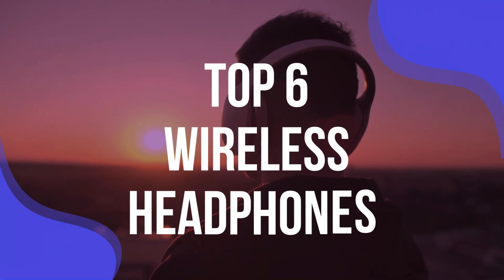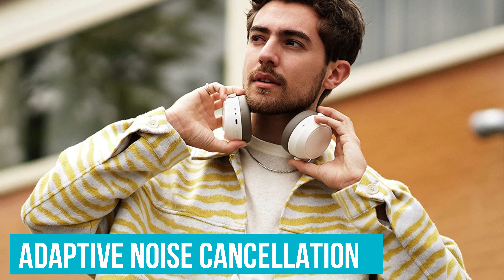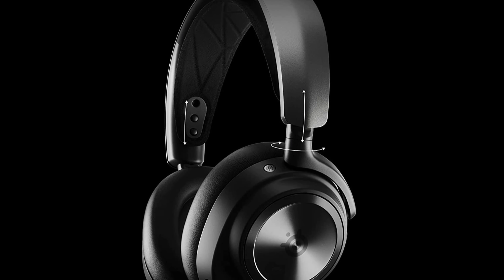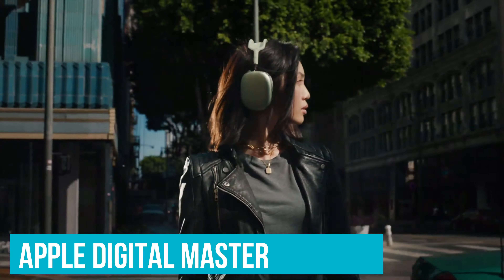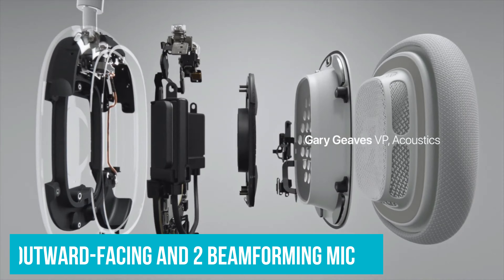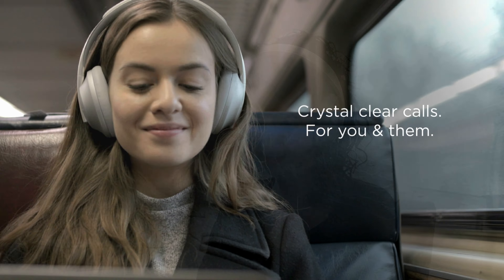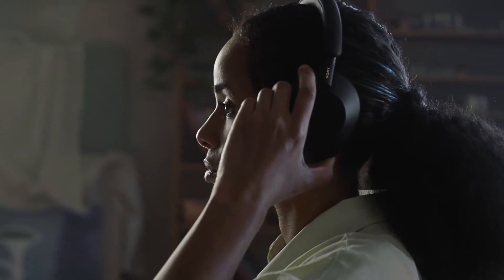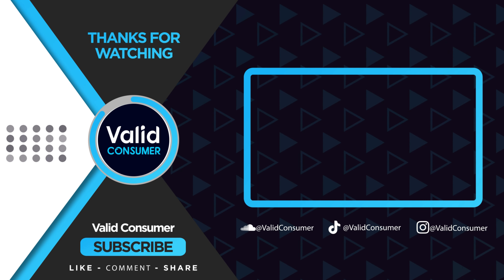Best Wireless Headphones 2025 [don’t buy one before watching this]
Links to the Best Wireless Headphones 2025 are listed below. At Valid Consumer, we've researched the Best Wireless Headphones 2025  saving you time and money.

► 6. 1More SonoFlow
► 5. Sennheiser Momentum 4 Wireless
► 4. SteelSeries Arctis Nova Pro
► 3. Apple AirPods Max
► 2. Bose Noise Cancelling Headphones 700
► 1. Sony WH-1000XM5

Gone are the days when going wireless meant compromising on speed and reliability. Today's wireless gaming headsets match their wired counterparts in every way, and what's even better? Their prices are starting to slide. No longer do you need to break the bank for a cord-free audio experience; advances in battery and 2.4GHz connection tech are making them more affordable.

After countless hours of meticulous testing, we've curated the ultimate list of wireless headphones. Whether you're jamming to rock or relaxing with classical, we've vetted these headphones in every musical setting. As music enthusiasts ourselves, we understand the nuances that separate good headphones from the truly outstanding, guiding you to the best picks.

Hope you enjoyed my Best Wireless Headphones 2025 video.